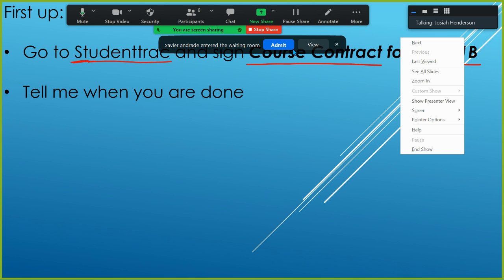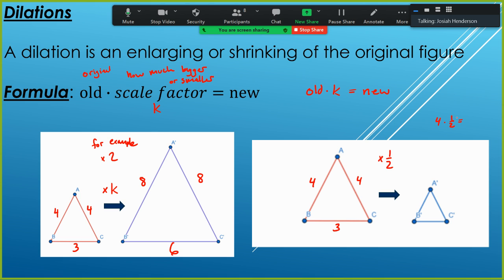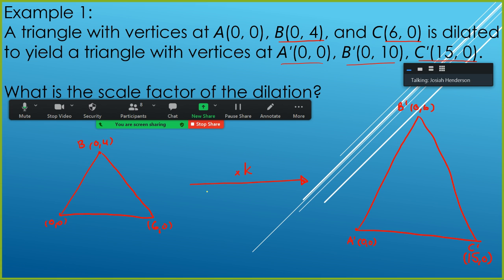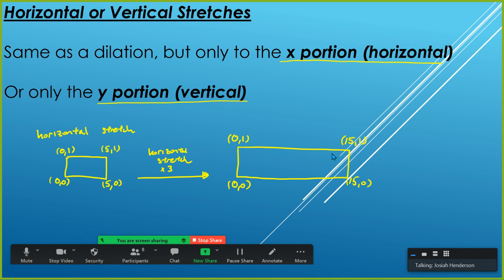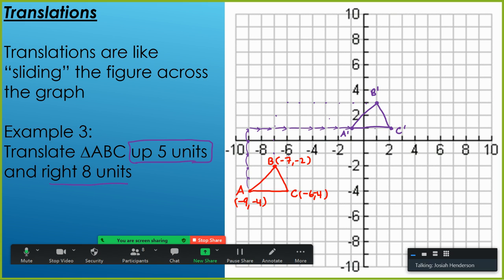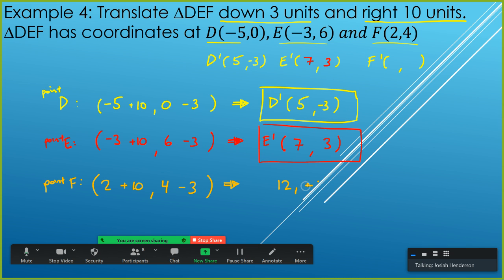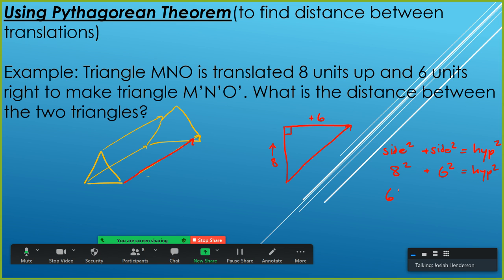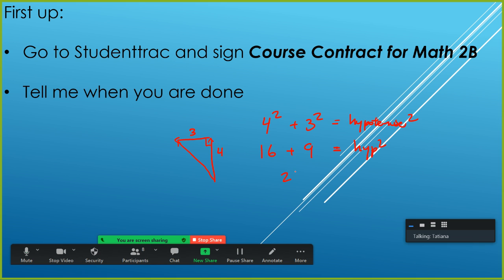Math 1B Representing Transformations in the Plane Monday 2/28/22